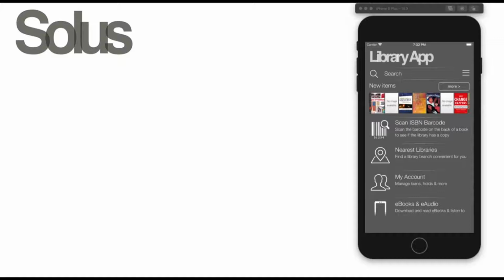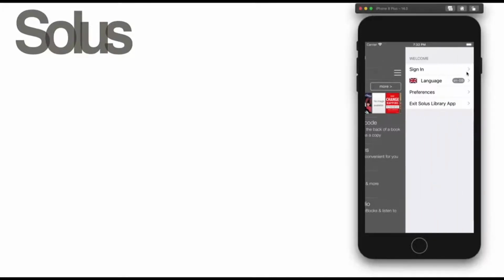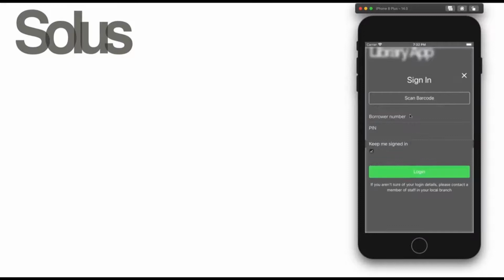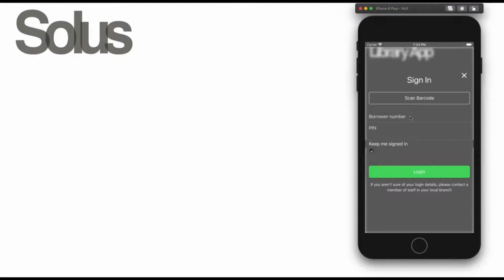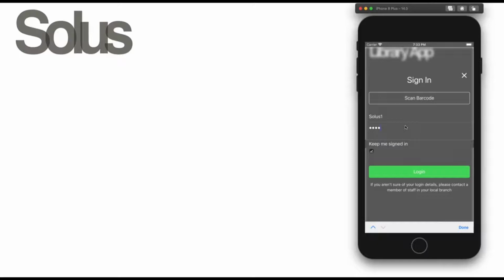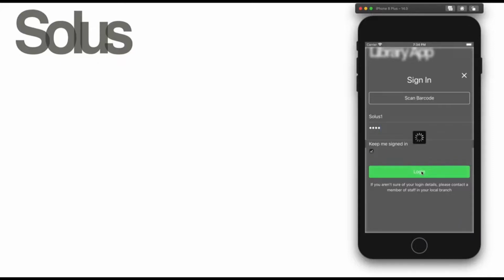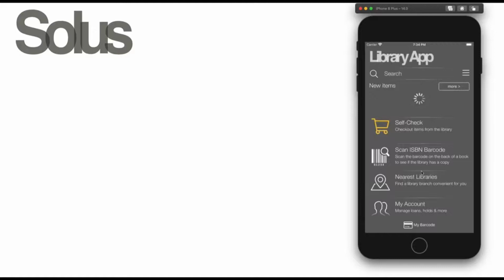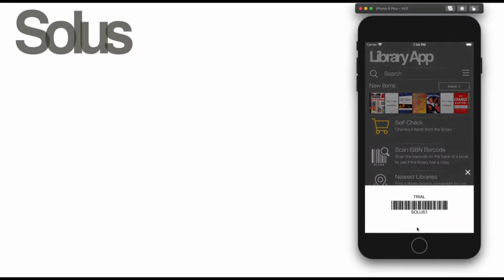App Video 2 Library Account mp4